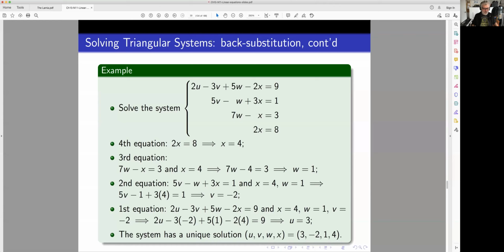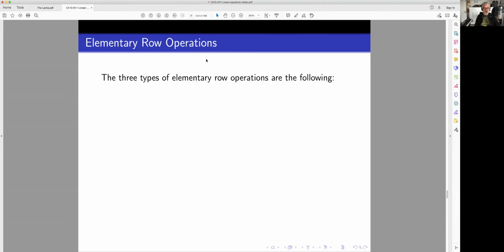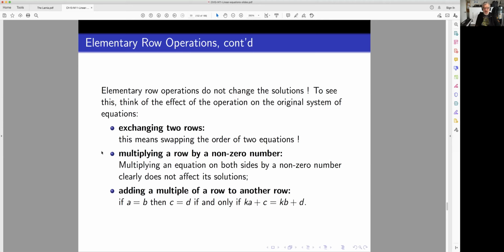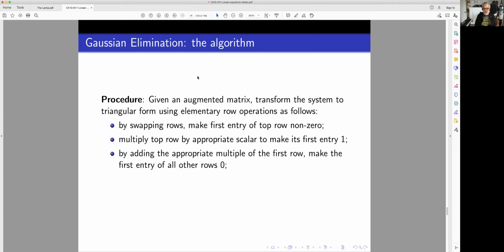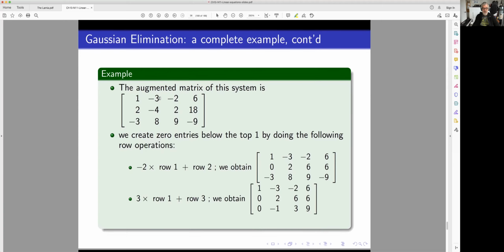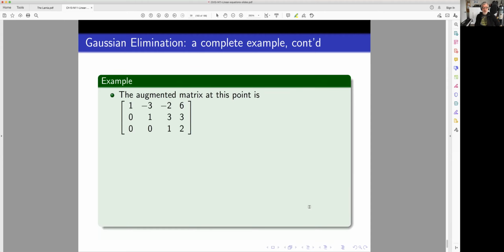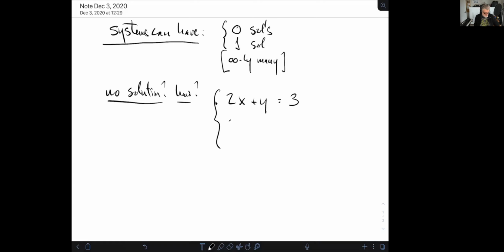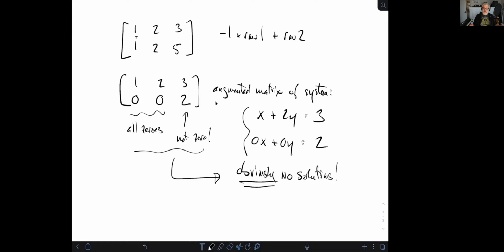N11 Lecture 21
Solving systems of linear equations, part 2.